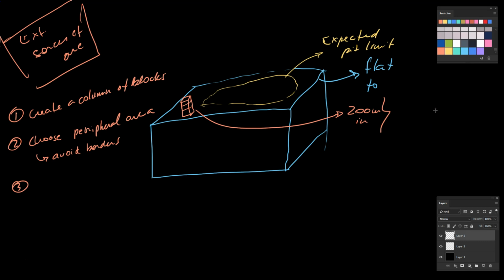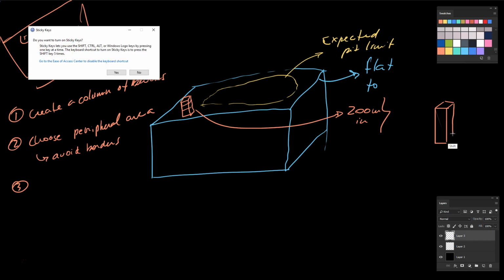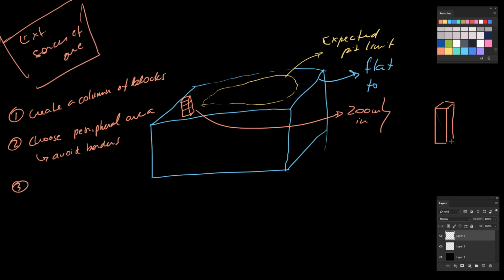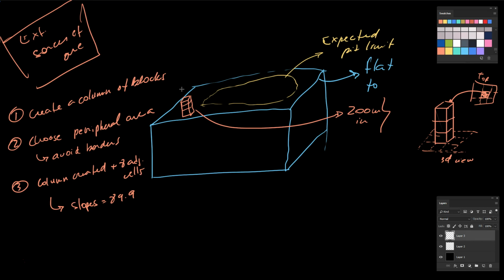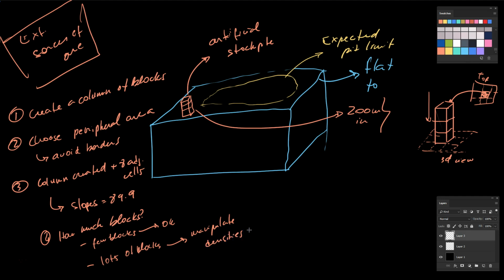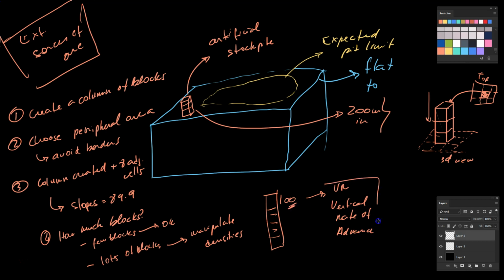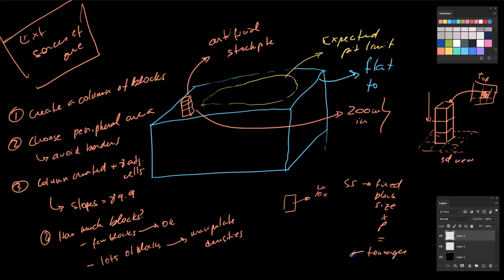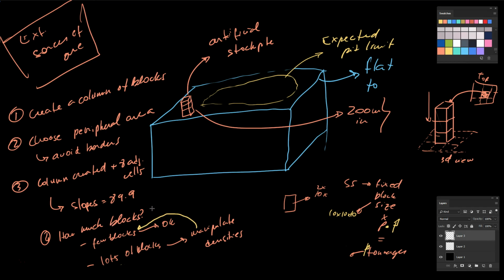SimSched Advanced | Artificial Stockpiles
In this video, we explain how you can use Artificial Stockpiles to incorporate external sources of material into your open pit mine scheduling on SimSched.

This concept might be required when (1) you have advanced demands to blend material from underground and open pits; (2) you have production shortfalls and you come to the conclusion the best strategy is to buy ore from third-parties; among others.

Steps in short are:

(1) Create a column of blocks
(2) For (1), choose a peripheral area avoiding the borders of your model
(3) Set a quite vertical slope angle (89.9) for this column and to the 8 adjacent cells (air blocks) surrounding each block of the column created
(4) Avoid big columns in order to not affect the vertical slope angle, which is valid for the entire deposit.
(4.1) Manipulate (increase) densities of the blocks created to have more tonnage in a few blocks
(4.2) Create multiple small columns to avoid manipulating densities. In this case, columns should be spaced in 2-cell distance so they don’t have any geometrical or geotechnical influence over each other.

More questions?